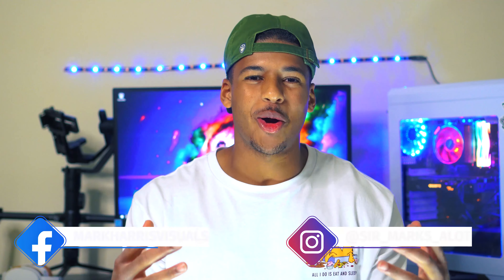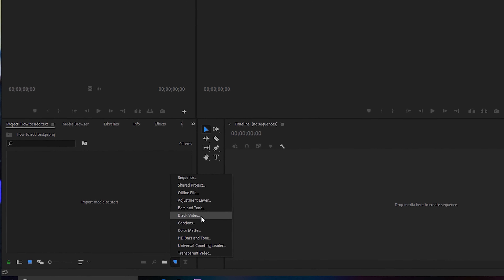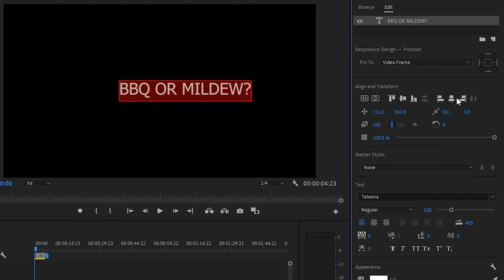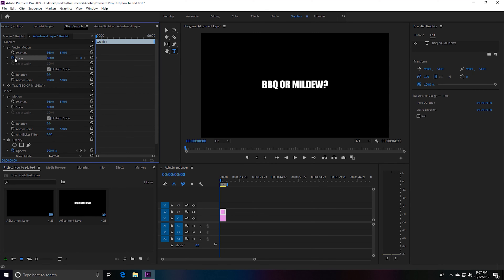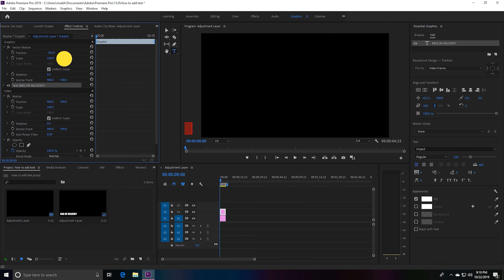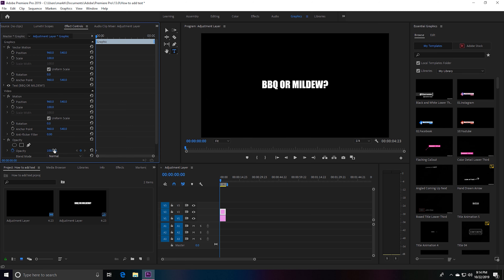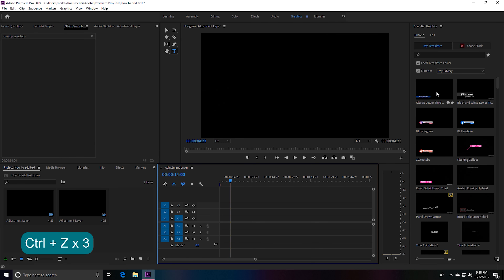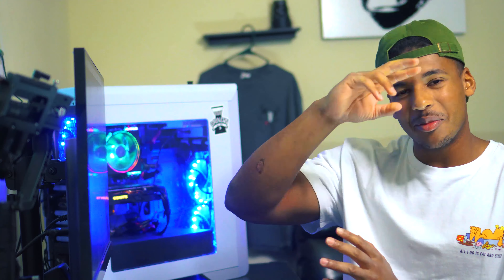How to add Text in Premiere Pro